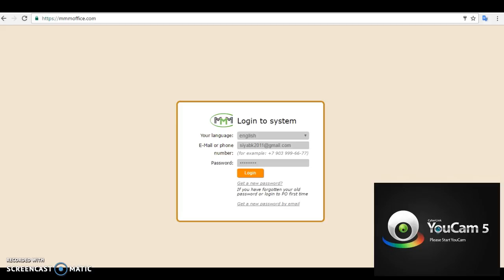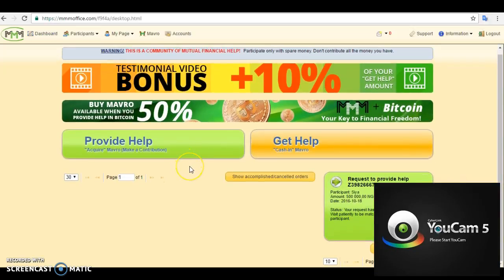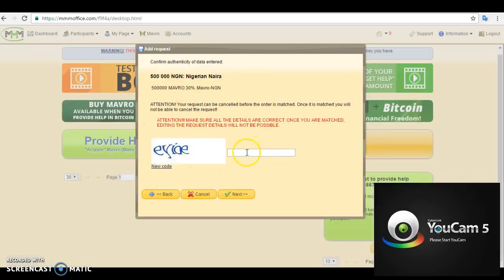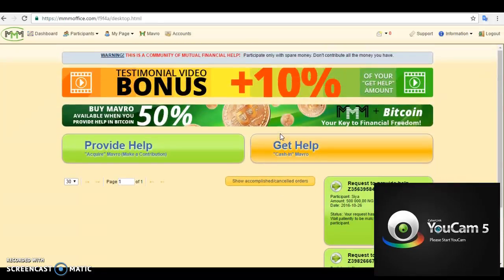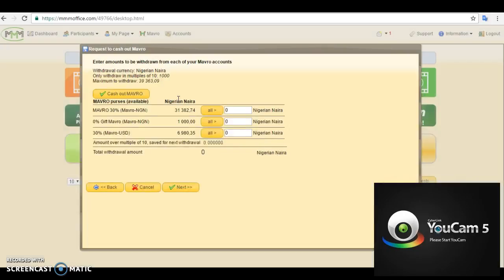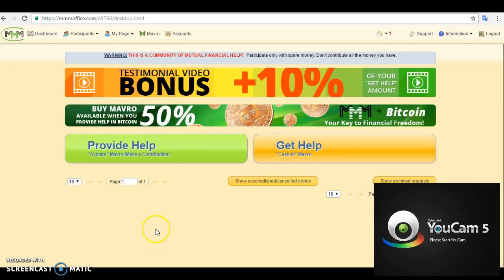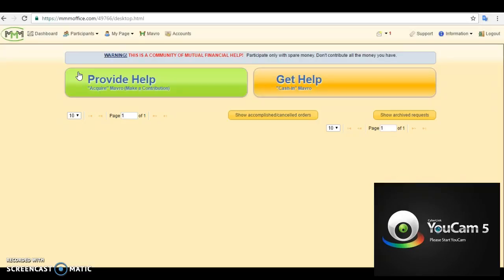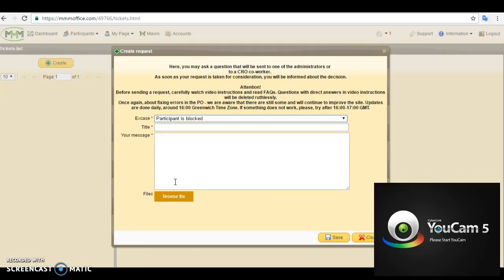PH & GH know-how, Moratorium issues and Account Blocking